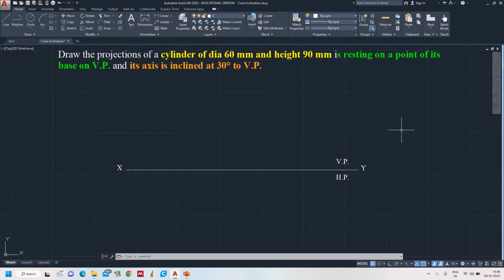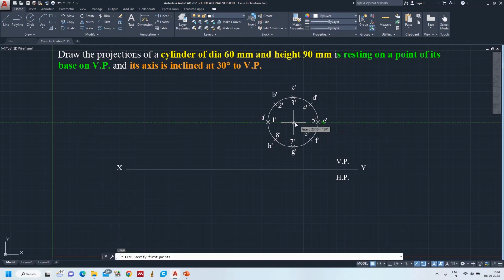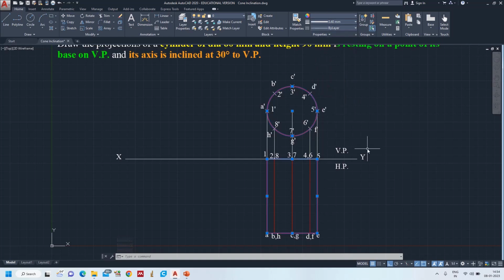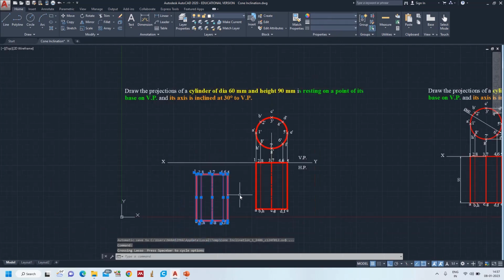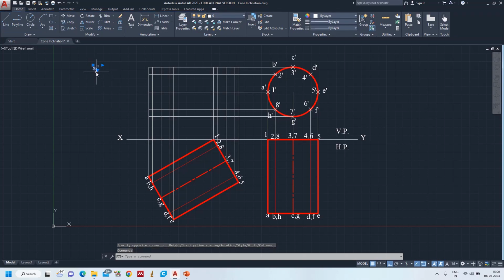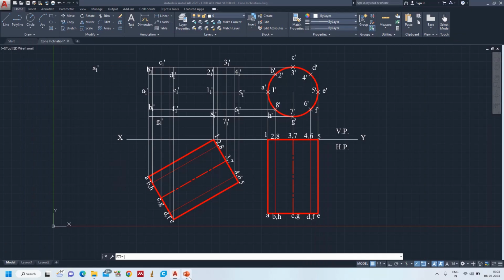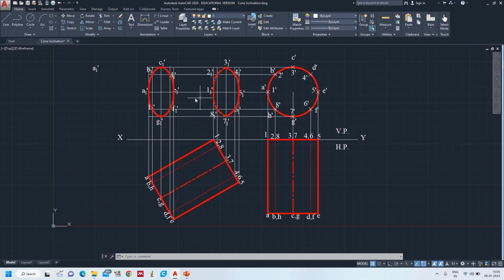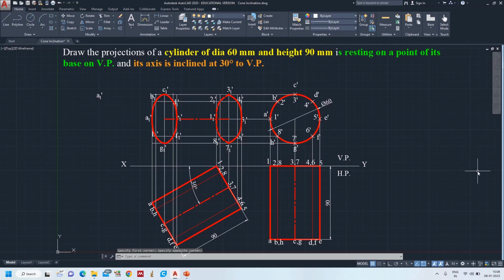Cylinder axis inclined to V.P. - Projection of Solids